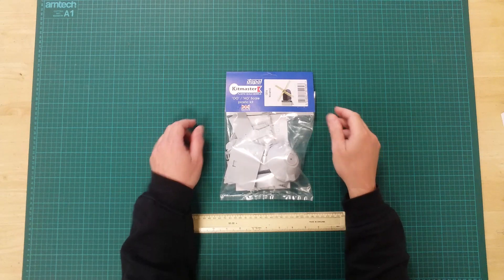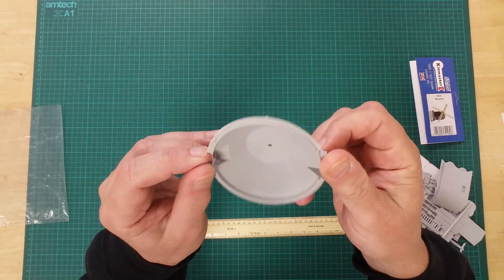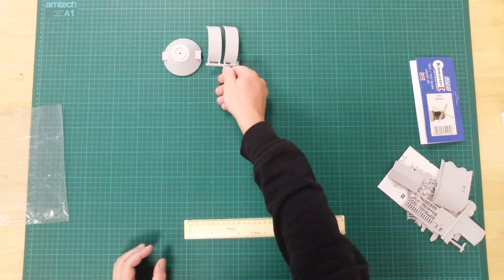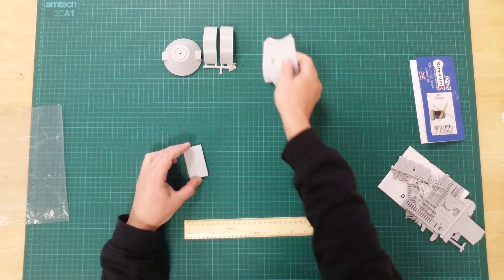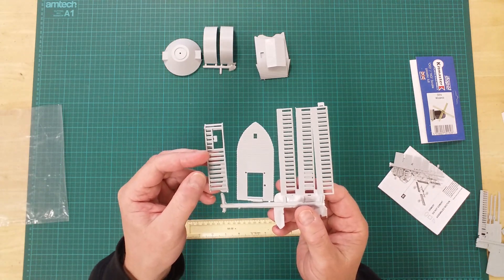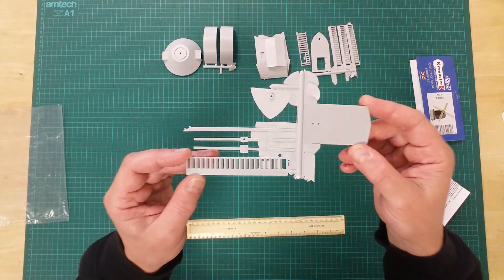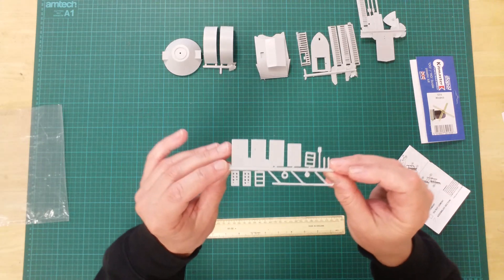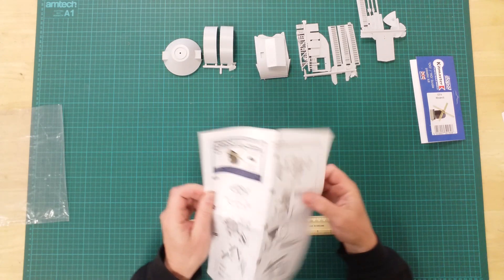688 - Dapol C016 Windmill OO/HO Gauge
Unboxing and presentation of a windmill, by Dapol in OO/HO Gauge.
This is a plastic kit that will require assembly and can be painted as desired.

In the box, you will find a selection of plastic sprues and parts and instructions.
THe kit contains :
- the parts required to assemble the base.
- the walls used to assemble the mill are seen here.
- A sprue with the final wall, three of the sails and the access stairway.
- the remaining sail together with the parts for the cross frame for the sail mechanism.
- A sprue contains access doors, window frames and the stairway handrail.
A pictorial assembly guide calls out the build in a series of 7 logical steps.